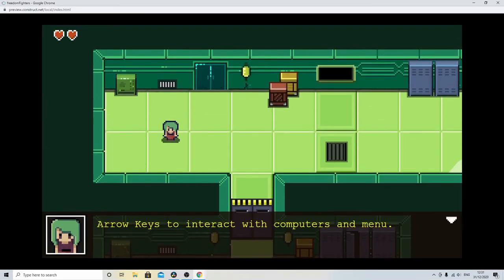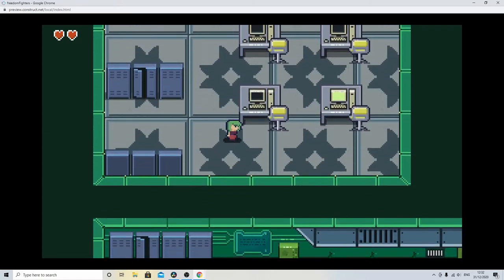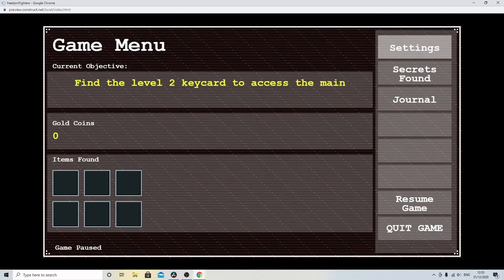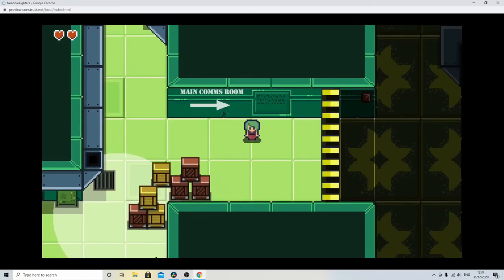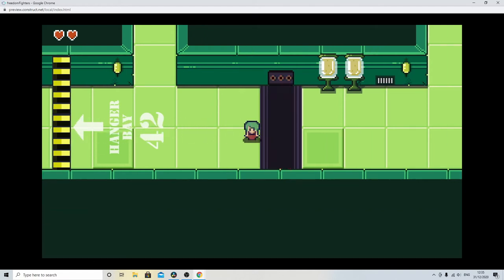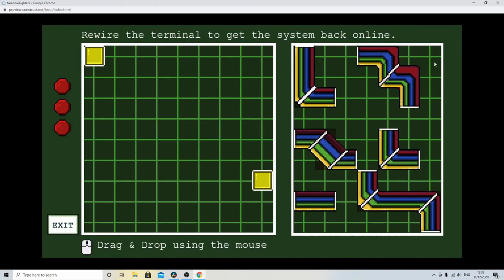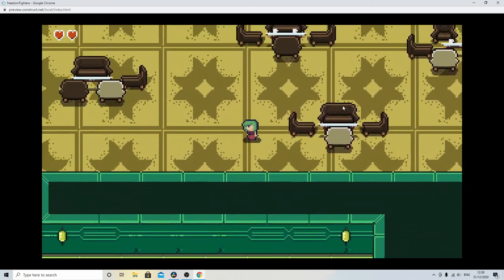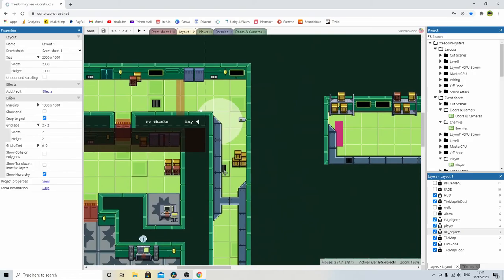Orion's Throne Devlog #8 - Laser Beams & Guards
Orion's Throne is a meaningful choice top down retro rpg game that I am making using the Construct 3 game engine.

1. You'll also get featured in all my Youtube videos.
2. Buy me a cup of coffee and I'll give you a shout out in my next video